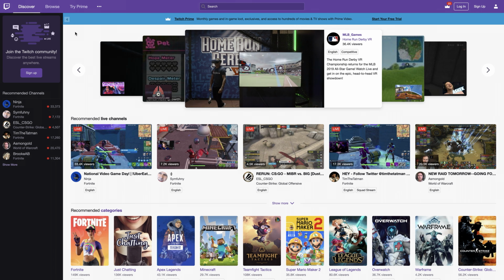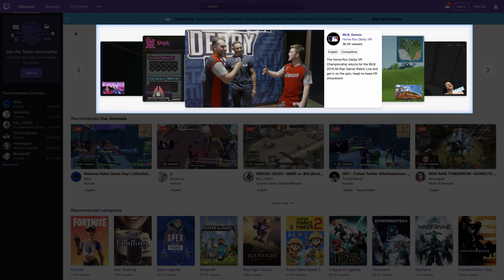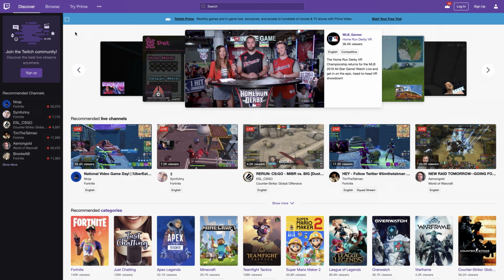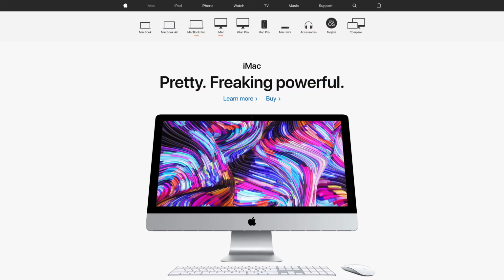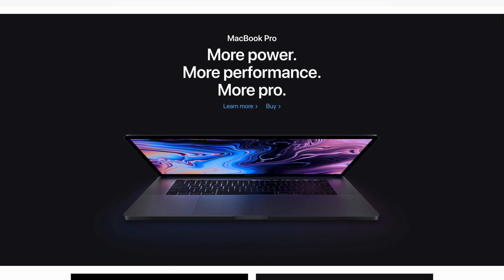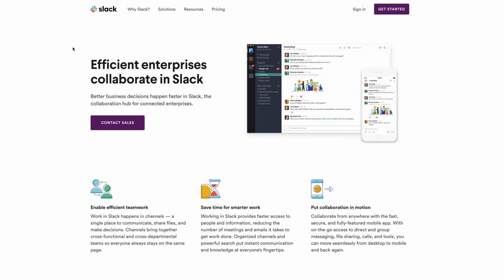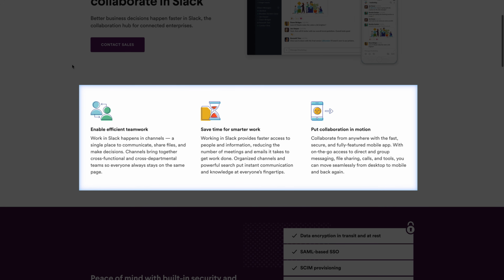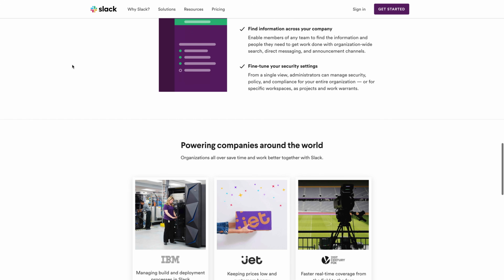Design principles: Visual hierarchy — The Freelancer's Journey (Part 12 of 43)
We'll cover visual hierarchy and explain how to set up a hierarchy that adds clarity and emphasis to the right parts of your design. Watch the full course, in order, for free